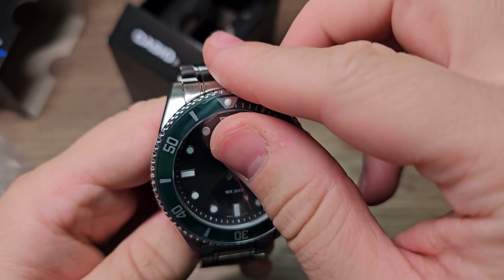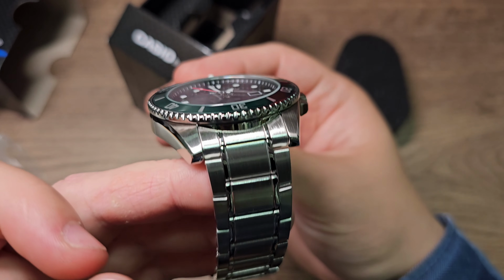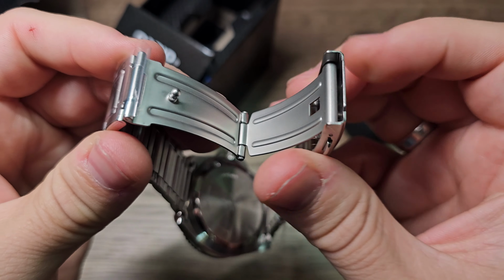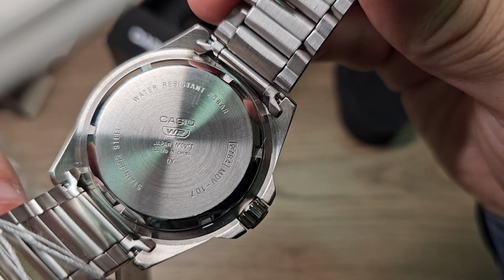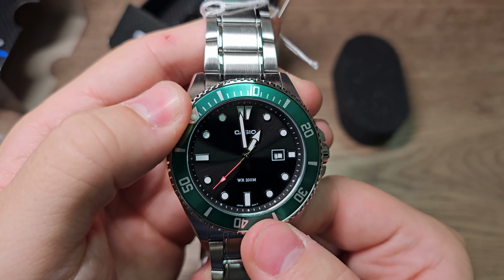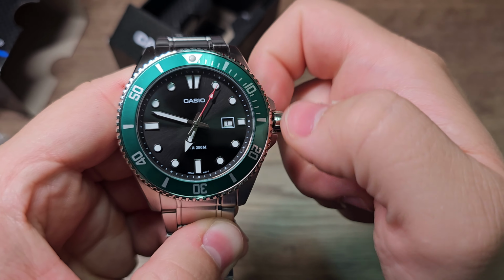UNBOXING NEW CASIO DURO MDV-107D-3AVEF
Basic Information

Case size (L× W× H)

49.5 × 44.2 × 12.1 mm

Weight

144 g

Case and bezel material

Stainless steel / Aluminum

Band

Stainless Steel Band

One-touch 3-fold Clasp

Water resistance

200-meter water resistance

Power supply and battery life

Approx. battery life: 3 years on SR626SW

Exterior

Glass

Mineral Glass

Back plate

Screw Lock Back

Bezel features

Anti-reverse Bezel

Compatible band size

150 to 205 mm

Watch Features

Accuracy

Accuracy: ±20 seconds per month

Other features

Regular timekeeping: Analog: 3 hands (hour, minute, second)

Date display